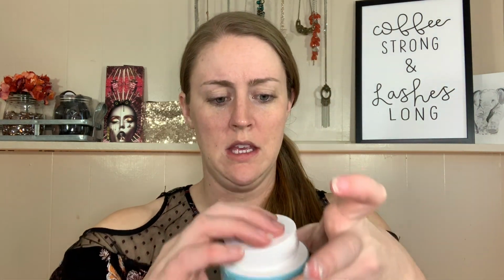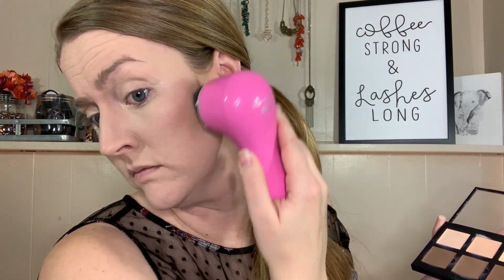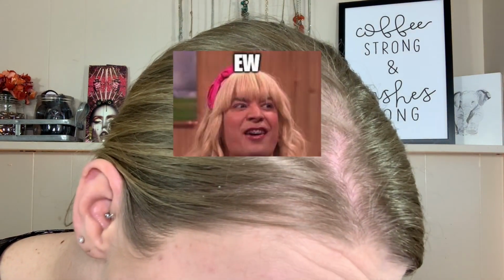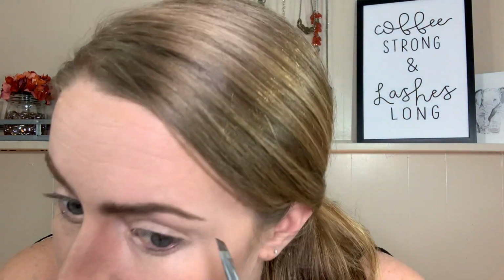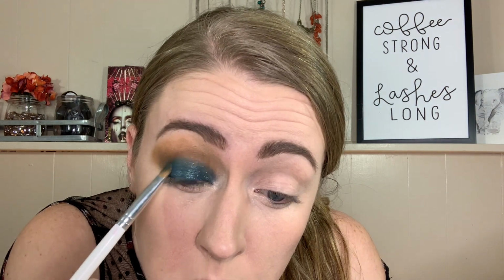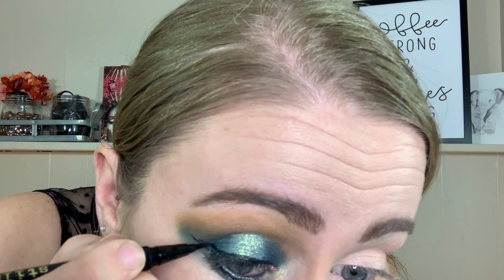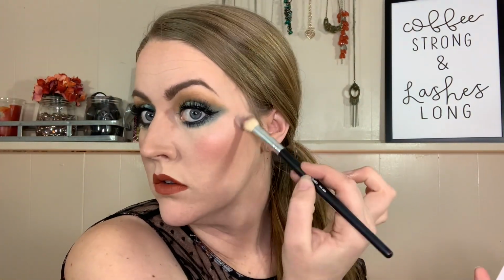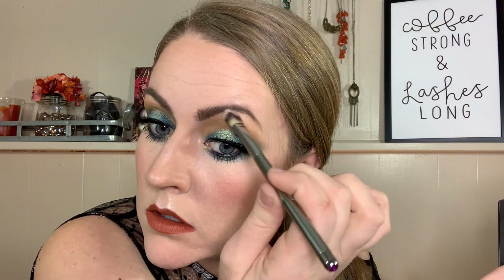|* $603 of LUXURY Makeup & all the DrAmAtiCs *|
I LITERALLY HAVE NO IDEA WHERE THE CAT NOISE CAME FROM BUT. MOOD!!!

*Jewelry rack
Tarte eye cream $38
*Bliss Drench & Quench $20
-Tarte Primer $39
-Lancome Teint Idole Ultra $47
-Tarte Creaseless Concealer $26
*Clarisonic Foundation Brush $39
-ABH cream contour kit $20 (on sale right now)
*ABH Dipbrow pomade $18
*Benefit Gimme Brow $24
-Natasha Denona Gold Palette $129
-Urban Decay Perversion Mascara $24
-Urban Decay Liner $21
*Ardell Wispies $3
*Benefit Dallas Bronzer $30
*Anastasia Beverly Hills - Blush Trio $30
-Ofra Highlighter Glazed Donut $29
-Stila stay all day liner $22
-Ofra Liquid Lips $17
-Urban Decay All Nighter $32

HERE IS A LIST OF SOME OF MY FAVORITE GO TO ITEMS:
iT Cosmetics Confidence in a Cream
L'Oréal Paris Lash Paradise
L'Oréal Paris True Match Super-Blendable Powder
Physicians Formula Murumuru Butter Bronzer
Mario Badescu Facial Spray
Neutrogena Makeup removing wipes
Coty Airspun
Maybelline Age Rewind Concealer
Neutrogena Oil-Free Gentle Eye Makeup Remover
Maybelline Fit Me Loose Finishing Powder
Maybelline Face Studio Master Prime Primer
Maybelline Dream Satin Liquid Foundation
BEST CHAPSTICK!! Maybelline New York Baby Lips Dr. Rescue Medicated Lip Balm